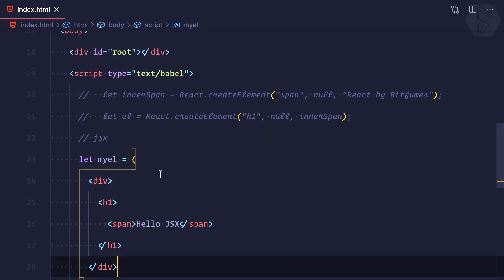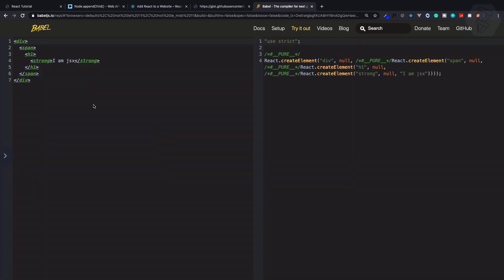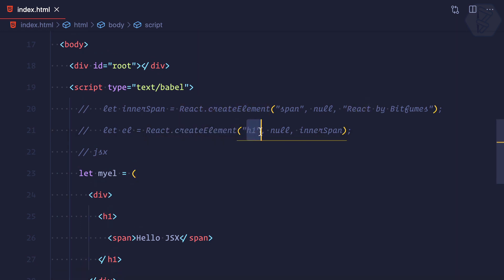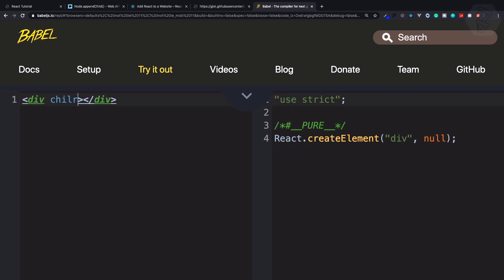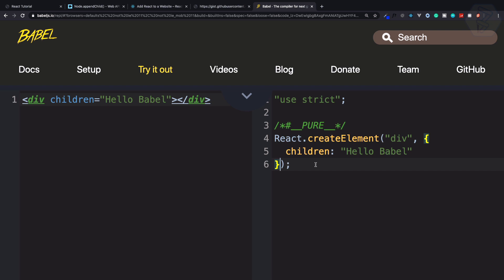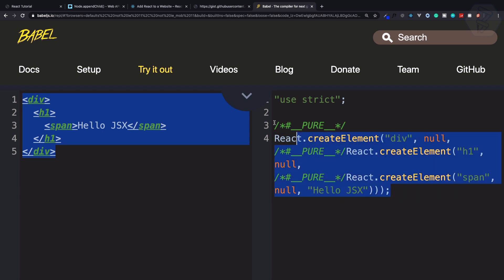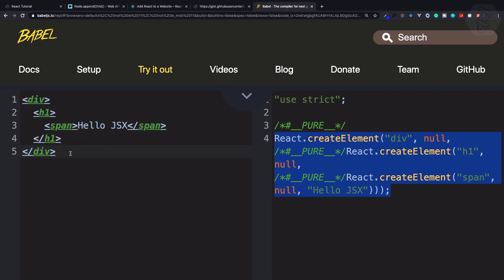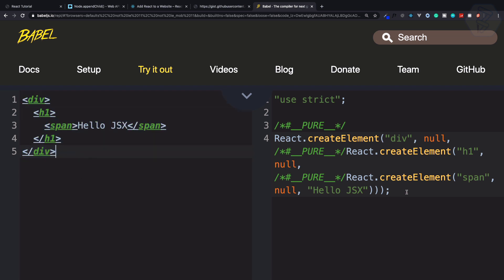4 ReactJS basics - Babel Magic to JSX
What Babel do for JSX in react, learn the babel magic to JSX
Reactjs for beginners, most famous and best javascript framework/library

FOLLOW ME

--- QUESTIONS? ---